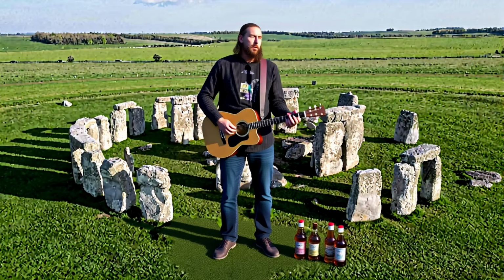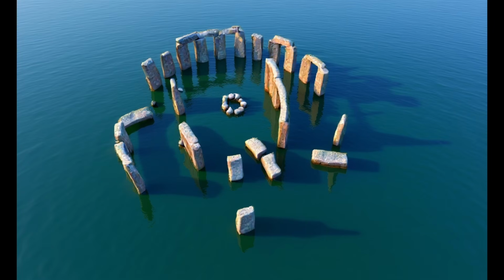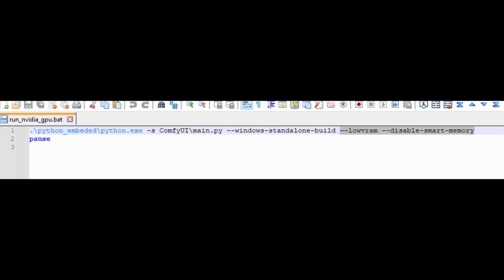Memory Tricks in Comfyui for Low VRAM GPUs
*NOTE: This video method is now outdated and I recommend watching this one instead (as of June 2026)*

In this video I share a few memory tricks that helped me get Comfyui working with less OOMs and better workflow capacity on a 3060 RTX 12 GB VRAM with 32GB system ram on a Windows 10 PC.

This came about after Wan 2.2 dual model workflows got released, and all I was getting was OOMs and Blue screens. These tricks sorted that out and I've kept with them since. They might work for you too.

X: @markdkberry